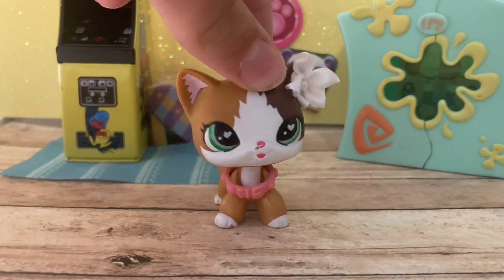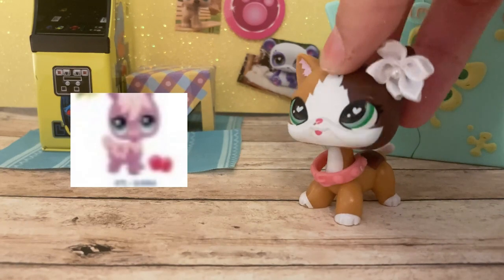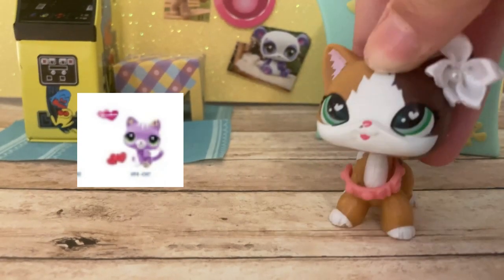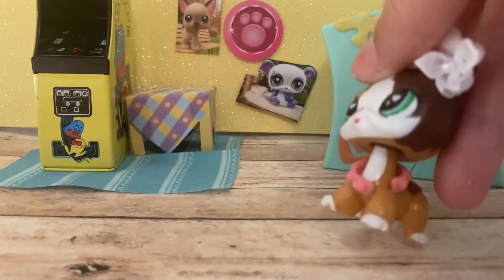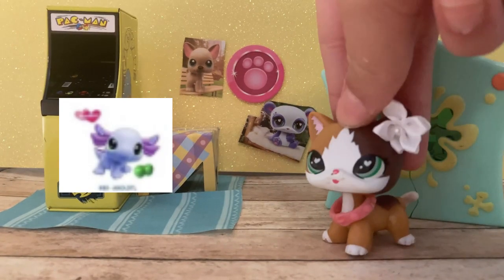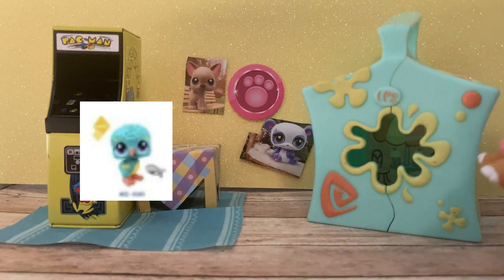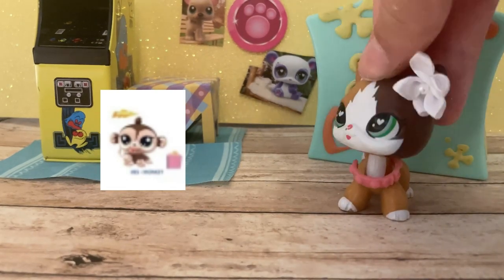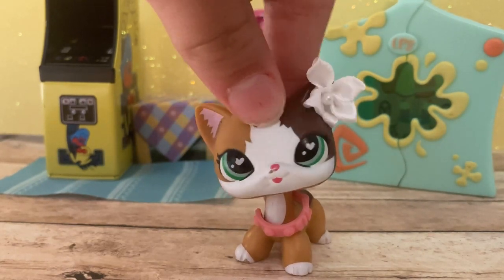Revewing the wave two lps blind boxes! (G-7)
in today's video I'm going to be review the new wave (wave two) of the G-7 lps blind boxes! I loved all of these pets (but one XD)
Hope you enjoy or enjoyed
I used reedit for the pics!